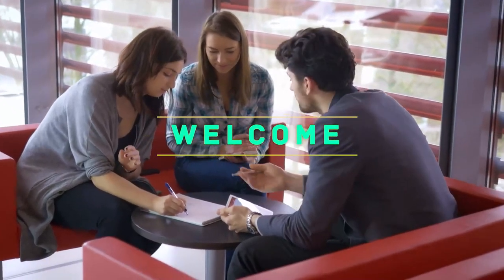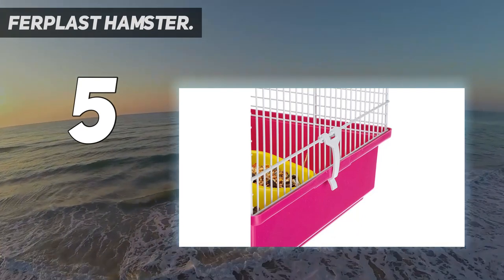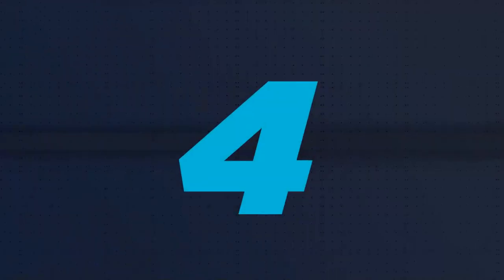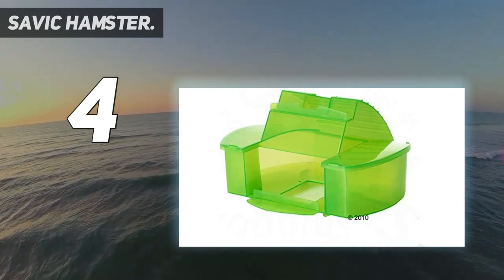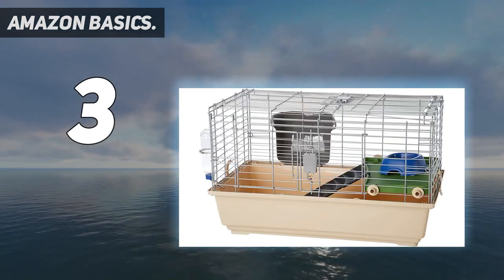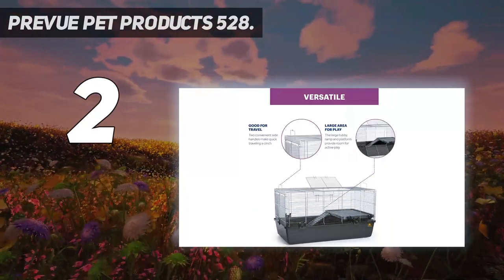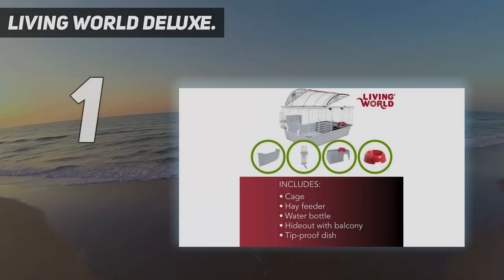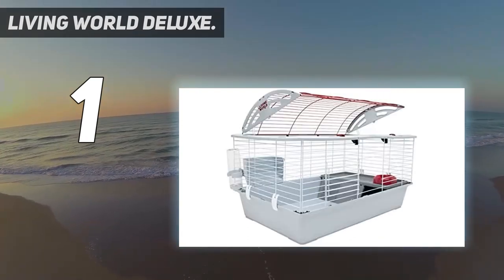Top 5 Best Hamster Cages in 2023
Here is the Updated Prices of the Best Hamster Cages in 2023!

Things that we mentioned in this video:
1. Living World Deluxe - B005AYYDCM
2. Prevue Pet Products 528 - B074FH47MQ
3. Savic Hamster - B003QRPAR2
4. Amazon Basics - B0756FRVGK
5. Ferplast Hamster - B0133LNVN0